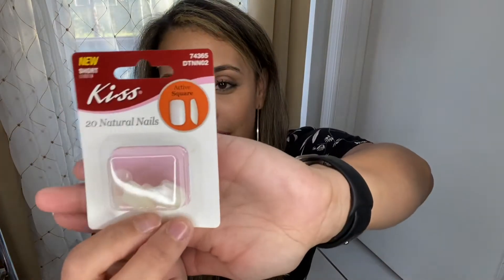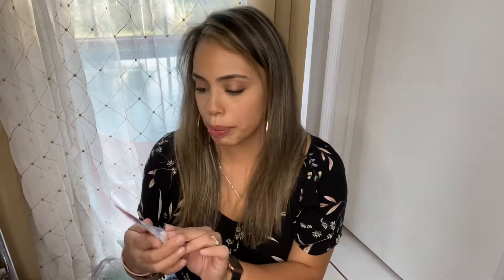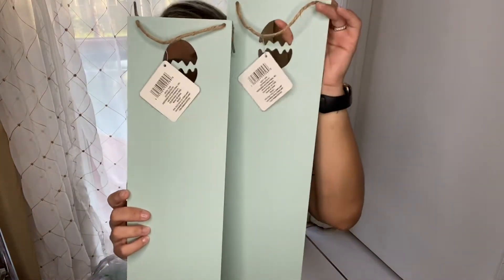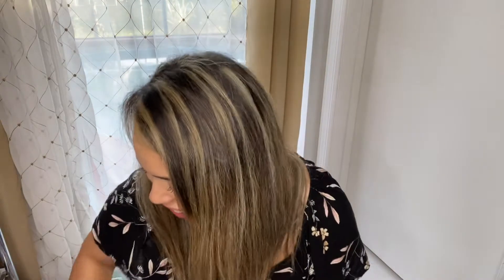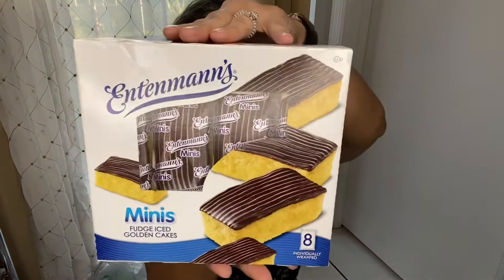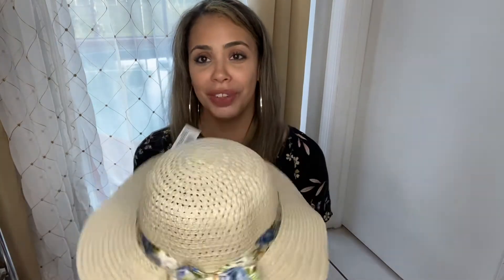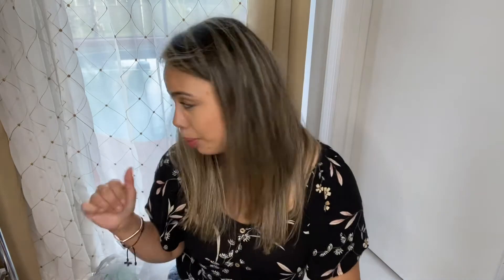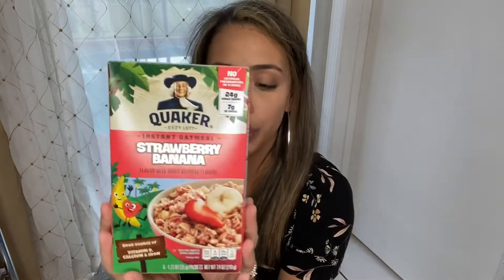Dollar Tree Haul | Small Haul | Amazing finds!